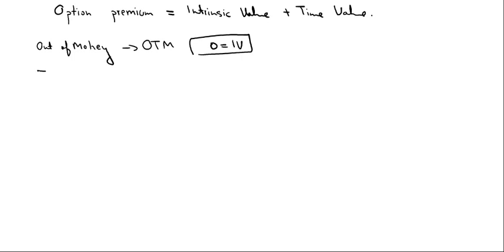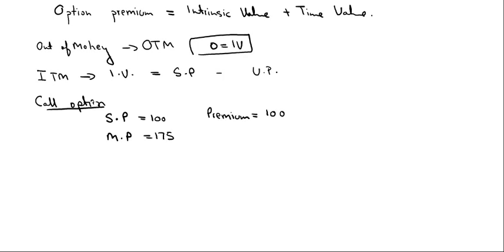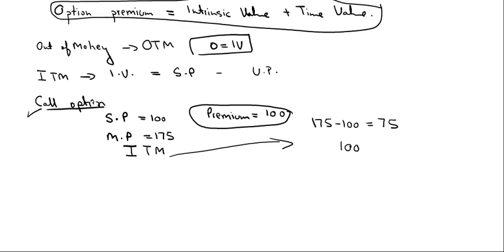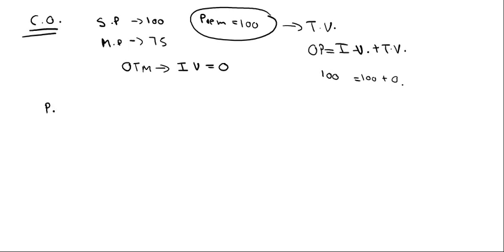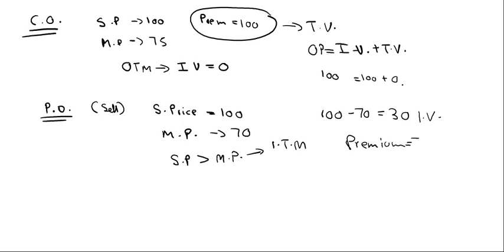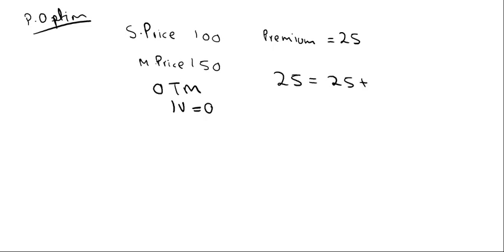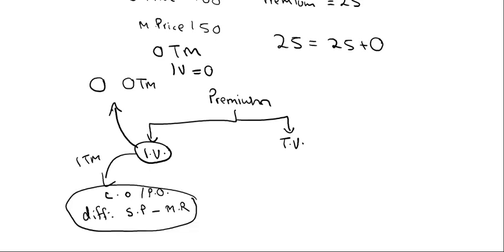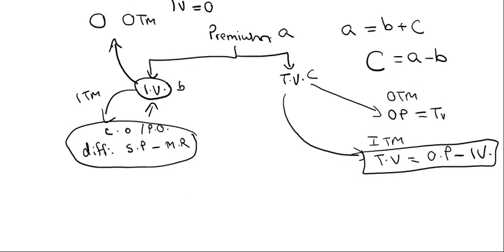Option Premium very basic Intrinsic value and Time value CA CAF 08